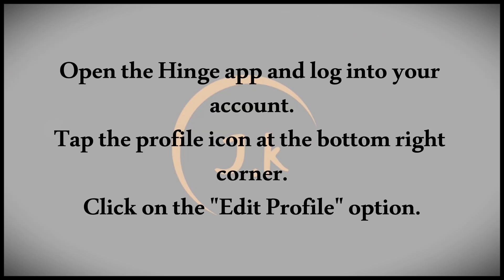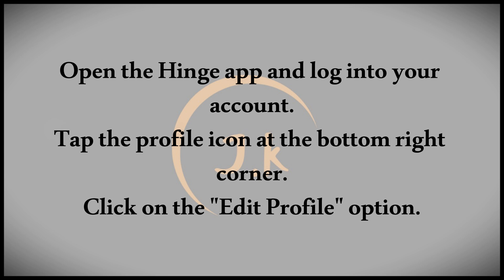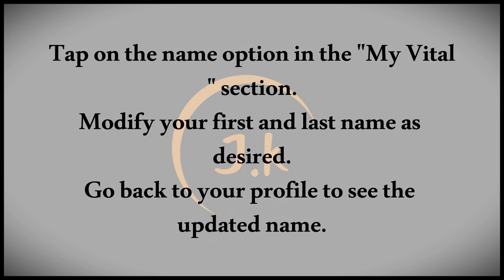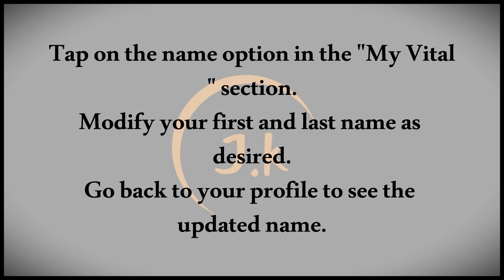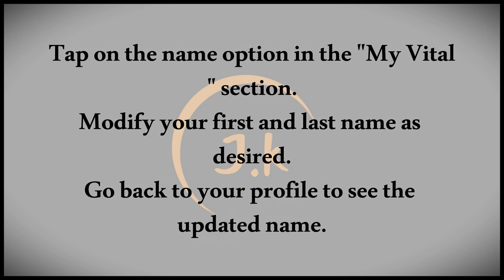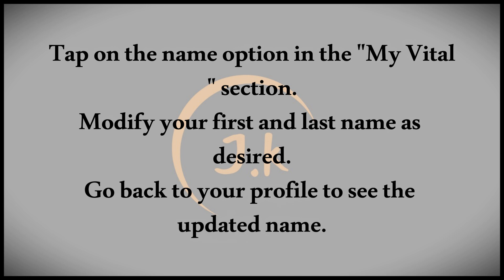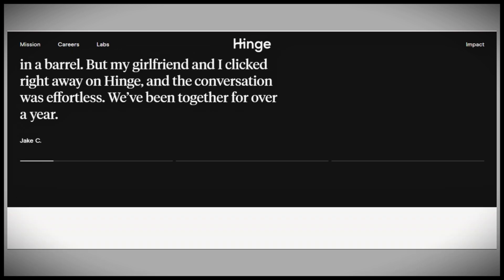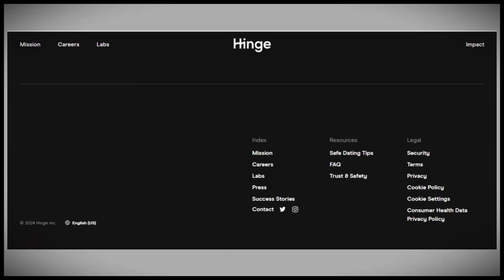How to Change Name on Hinge How to Easily Change Your Name on Hinge.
This tutorial explains how to change your name on Hinge, providing easy-to-follow steps to update your profile. The guide covers how to access the settings menu in the app and modify your personal information, ensuring that your new name appears correctly on your profile. It’s designed for users who want to make profile adjustments for privacy reasons or simply due to a name change. Whether you’ve made a mistake when first signing up or are updating your name for other reasons, this guide helps you make the change quickly and smoothly.

Fast and Easy Way to Change Name on Hinge
How to Correct or Update Your Name on Hinge